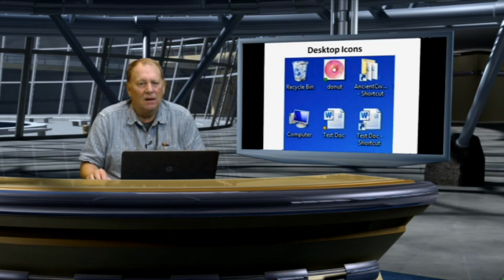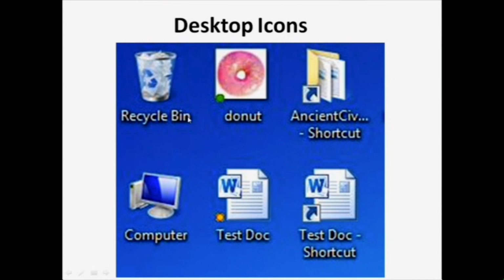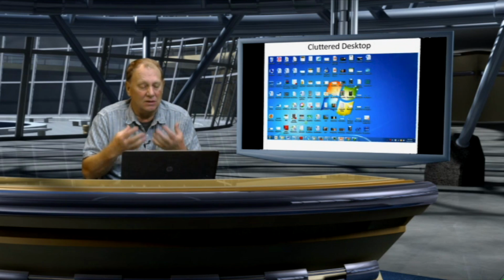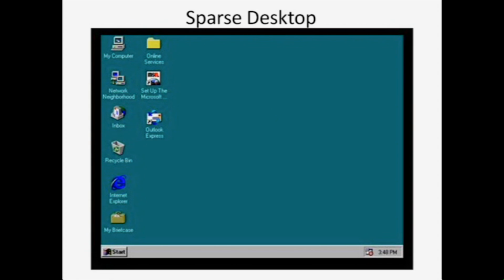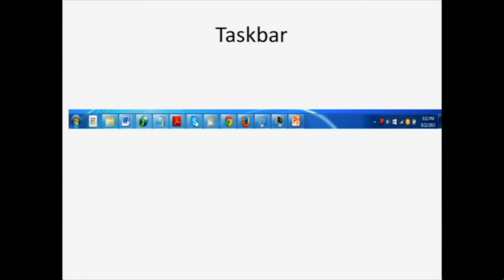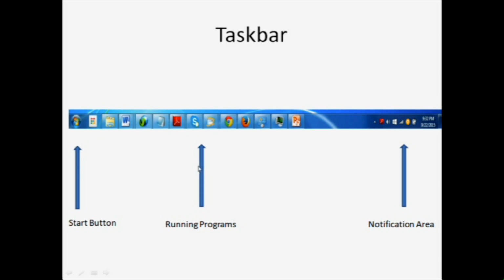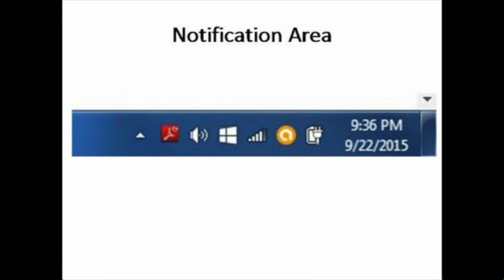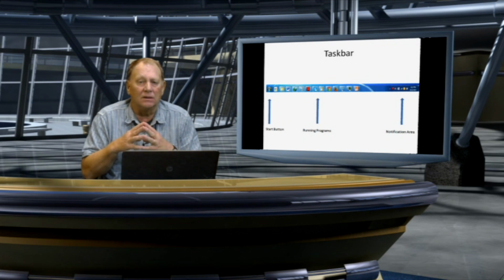#12 Tech Talk Windows Desktop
Bill Vales talks about the Windows Desktop.